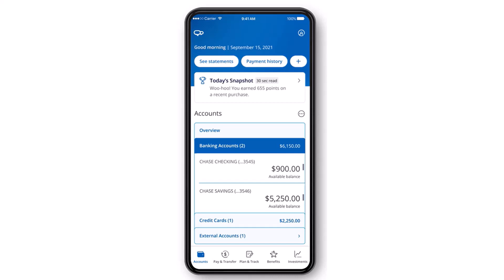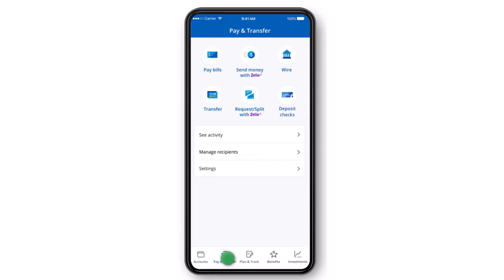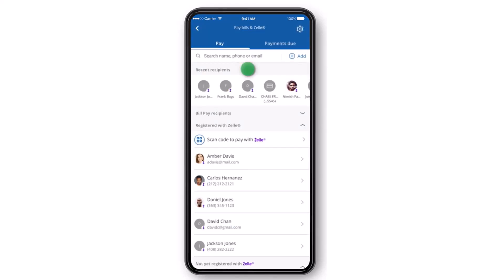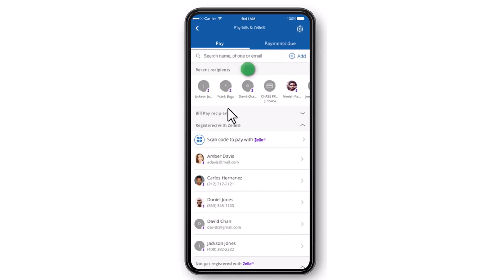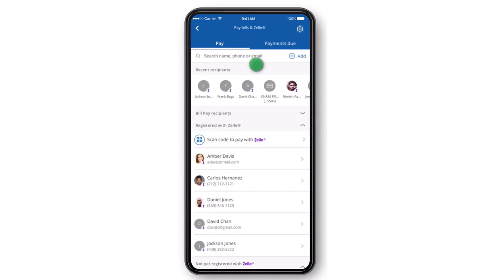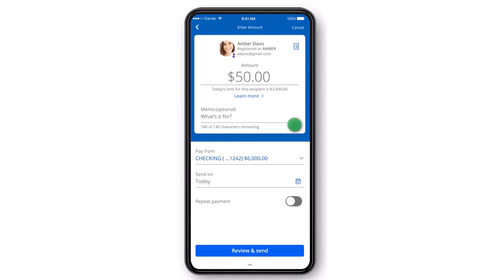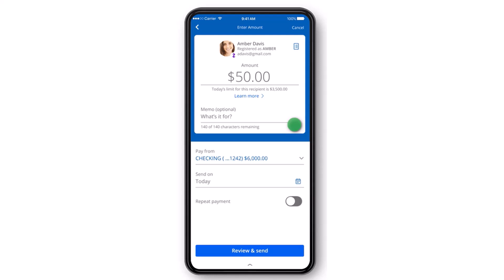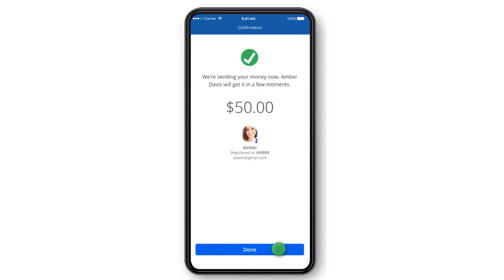How to Send Money using Zelle on Chase Bank | 2023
In this video, I will guide you on How to Send Money using Zelle on Chase Bank.